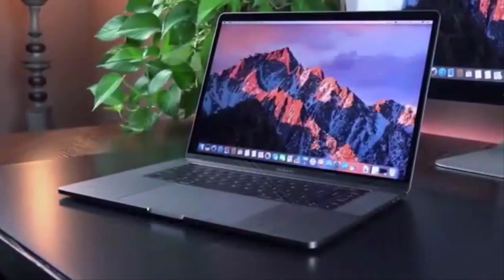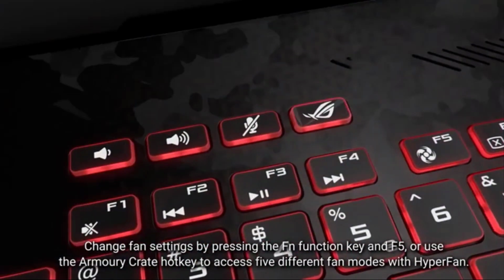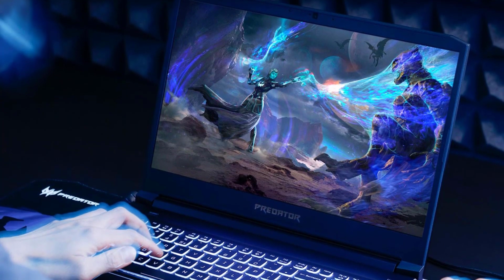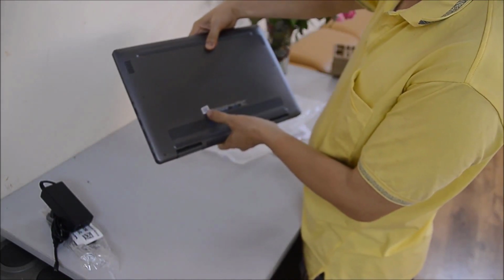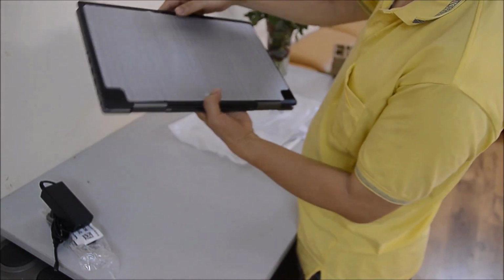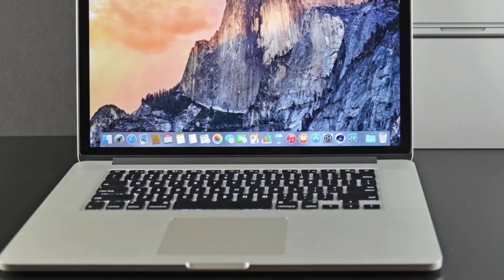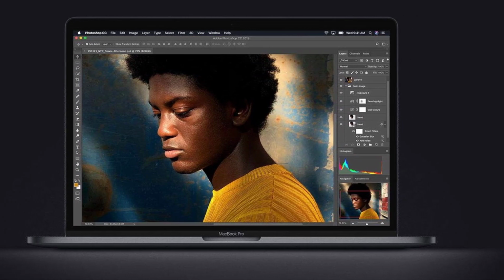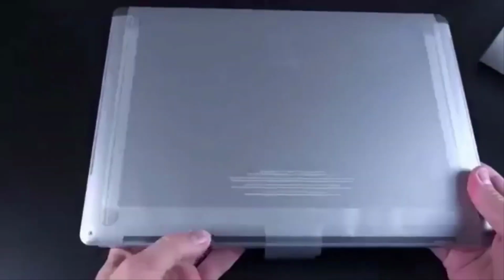Best Laptops for Graphic Design in 2023 (Under $1000 & Students)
Check today's price for graphics design laptops we reviewed:
5. Asus ROG Strix SCAR II
4. Acer Predator Helios 300
3. Dell XPS 15
2. Microsoft Surface Book 2
1. Apple Macbook Pro

Choosing a laptop for graphic design can be difficult. There are so many things you need to take into account when selecting which laptop you should buy.

Do you want to focus on the battery life or the display? Is it portability you’re after? Is RAM the most important factor for you? Can you survive with a limited selection of ports?

Making a decision is extremely difficult when there are so many questions you need to ask.